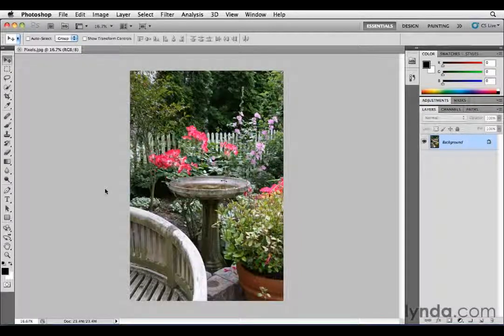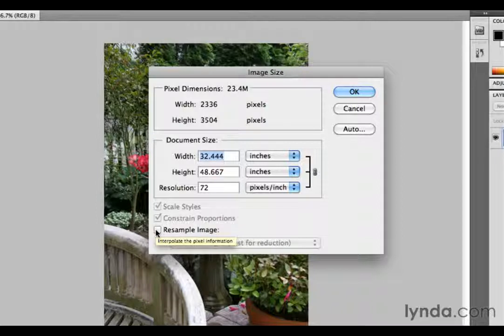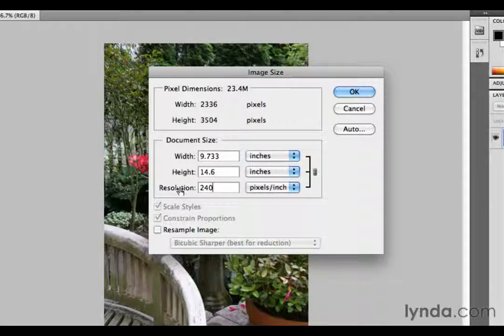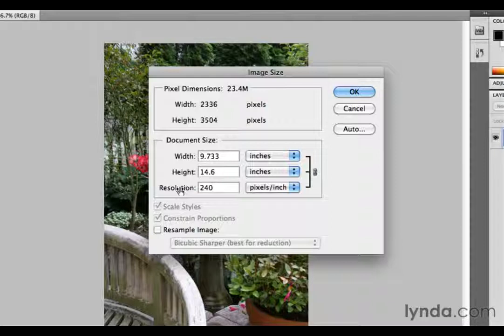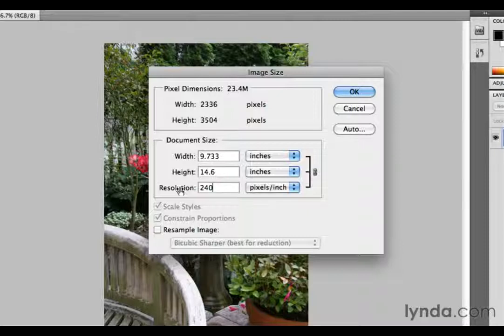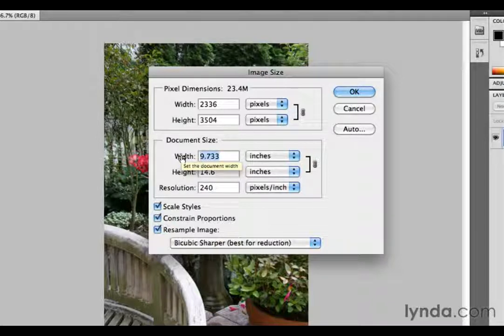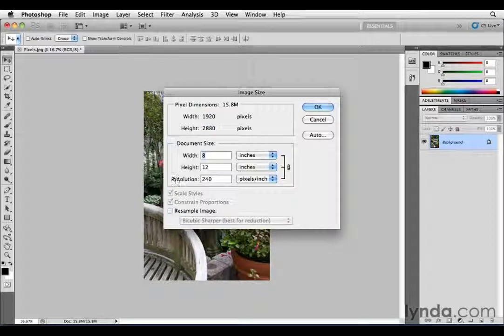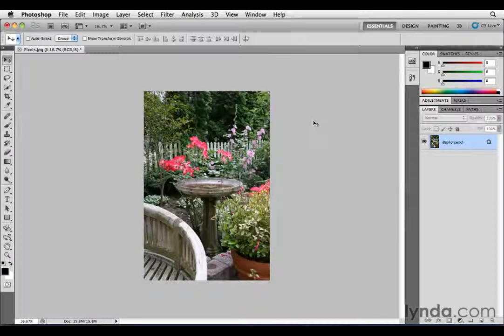Adobe Photoshop CS5 Tutorial - HowBig - CH 9 - lesson 2 of 4